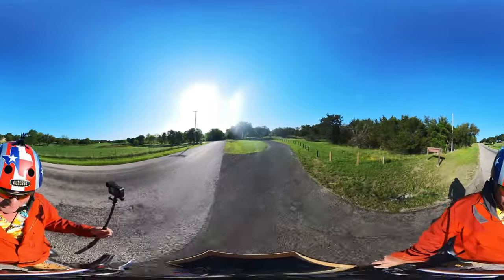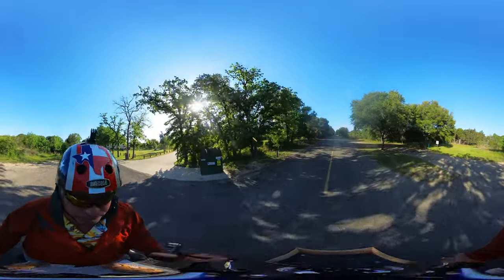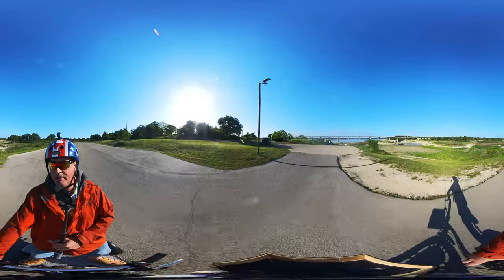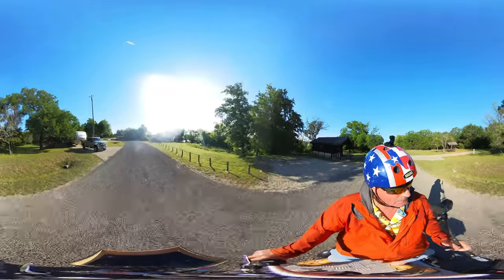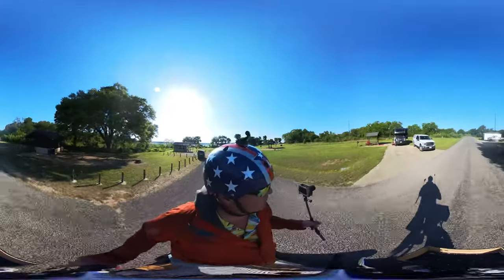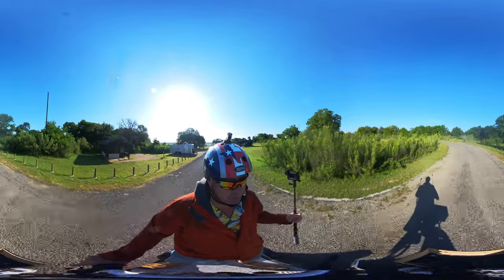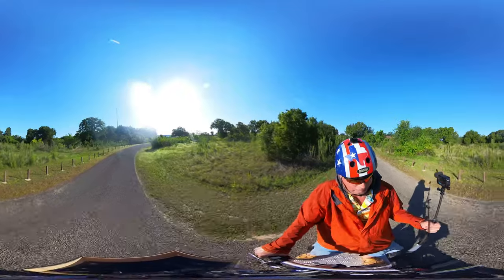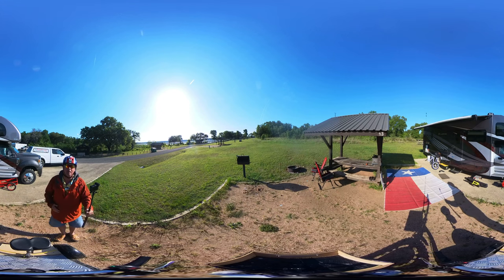360 video White Flint